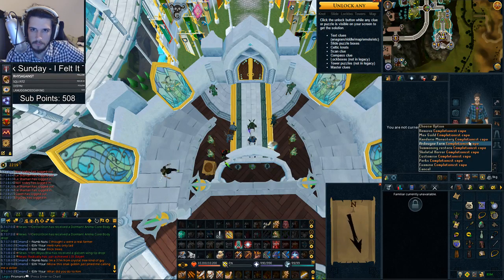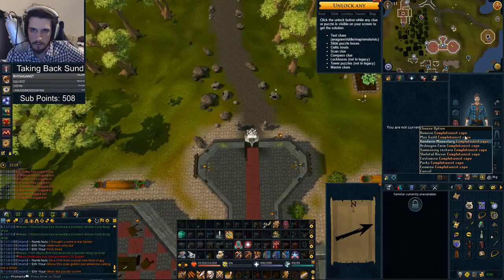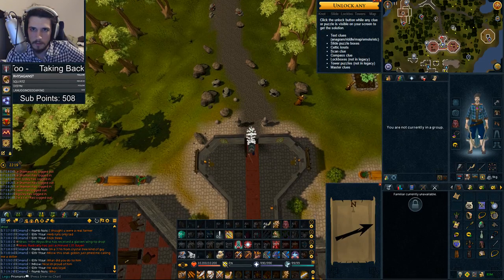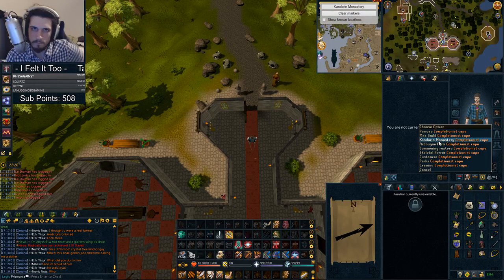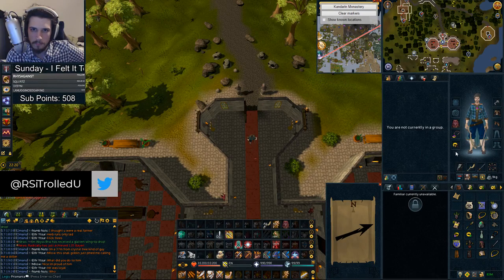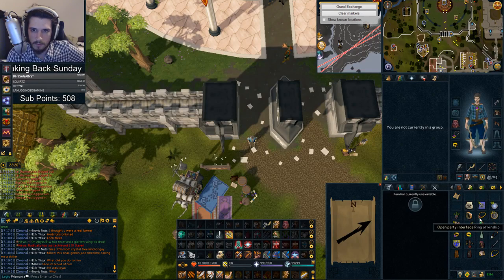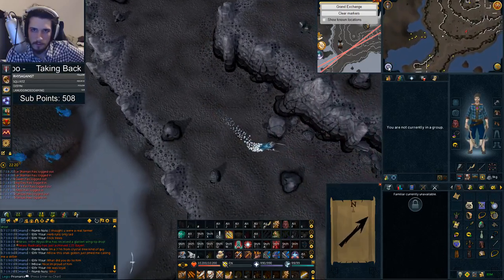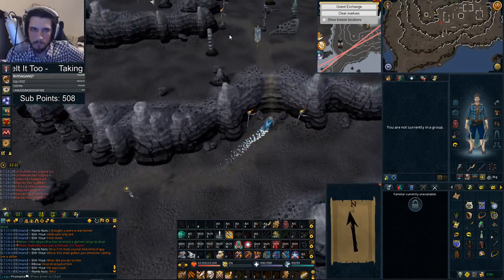How to use Alt1 for arrow clues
Just showing how to use alt1 for arrow clues